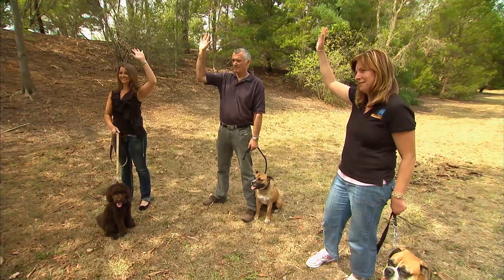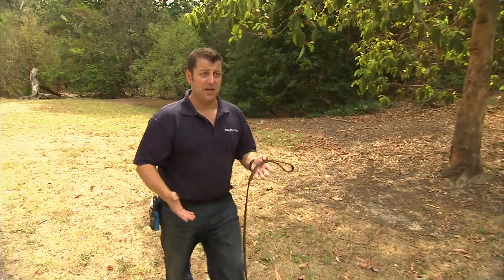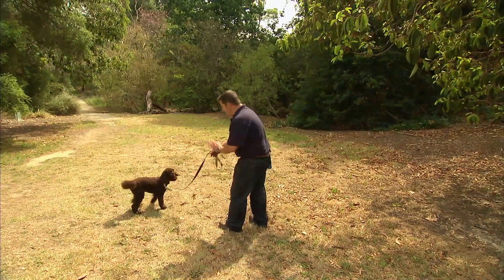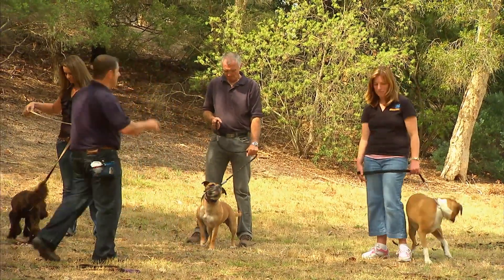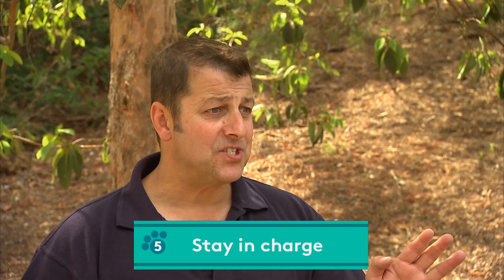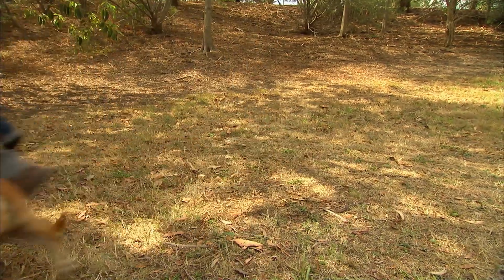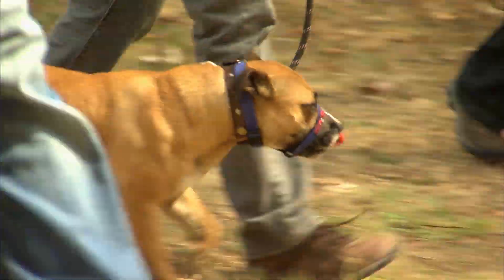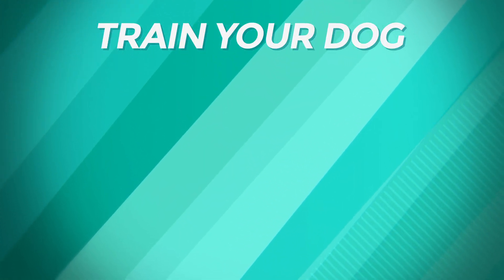How To Stop Your Dog Pulling On Its Lead | Bondi Vet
It's important to teach your dog how to do 'Social Walking'. With the dog constantly pulling on the leash rashly, many people have a hard time walking their dogs. In this video, dog trainer Basil Theofanides walks us through simple commands that could make walking your dog a pleasant experience rather than a horrid affair.

To begin with, you need to set straight who's the boss. First, get a tight grip on the leash. The best way to do so is to shove your right hand through the loop, while the left hand grips halfway through  the leash. The idea is to walk along with your dog, and not follow its hurried movements.

Start with simple commands. If your dog walks ahead of you, stop right there and with a high-pitched voice modulation, ask your dog to come back to you. Make you sure to check your voice. It should not be a rough command that could terrify your dog, and neither should it be a gentle request.  What is most important is that you set the pace for the walk. With regular practice, your dog would start following your pace in little time. Also, dogs love gentle pats. Don't forget to pat your dog  encouragingly when it follows your instructions.

Bondi Vet covers all important aspects related to pet care. It provides crucial vet advice for different health issues related to pets, gives tutorials on how to train your pets from basic-to-advanced levels, and also provides comprehensive information about specific dog breeds and their habitats.